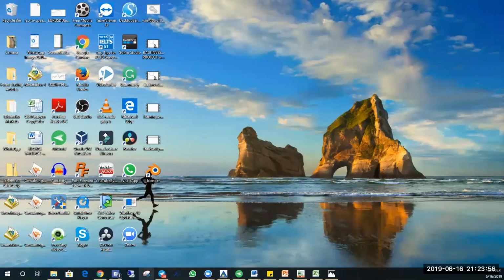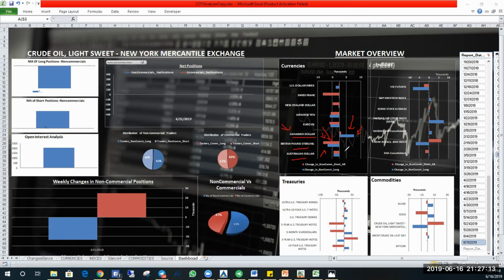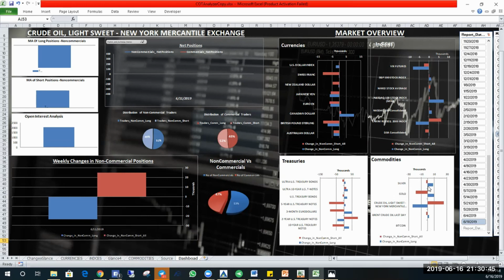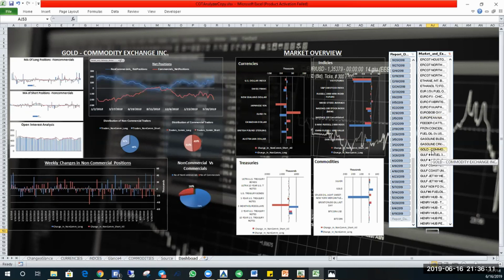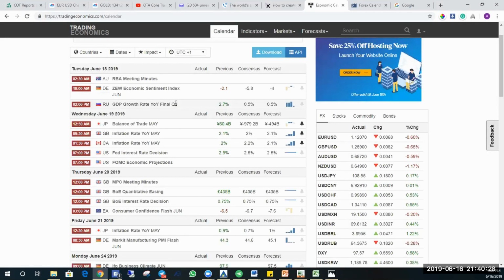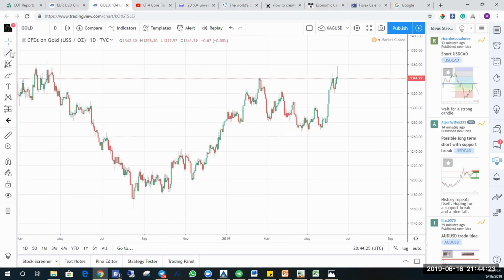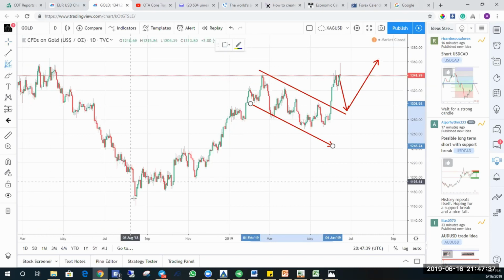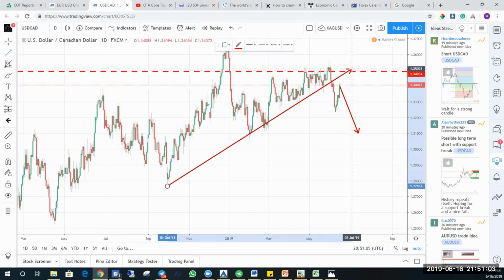Weekly Market Analysis for 16 06 2019 GOLD